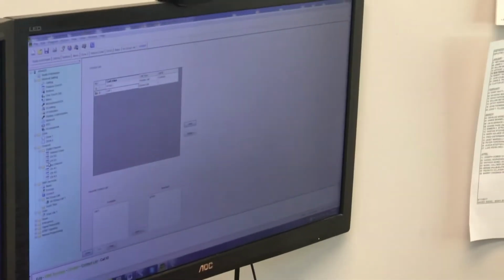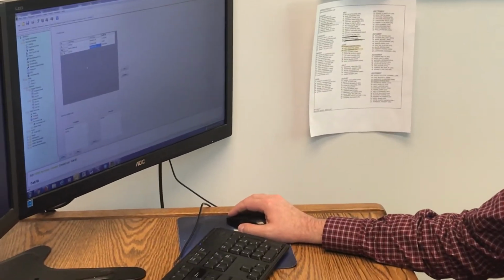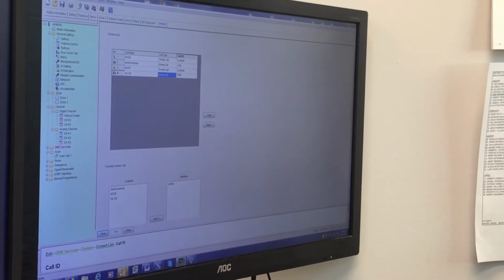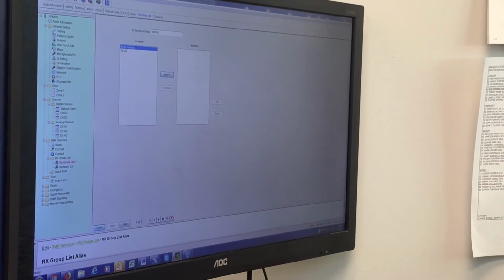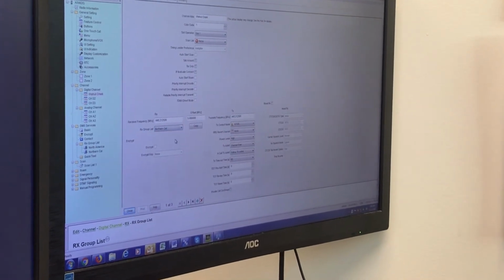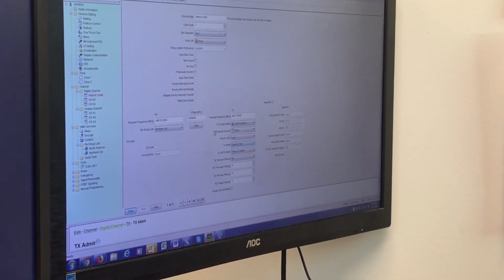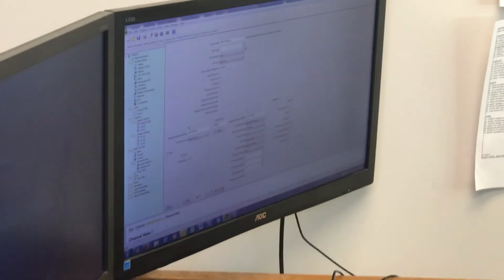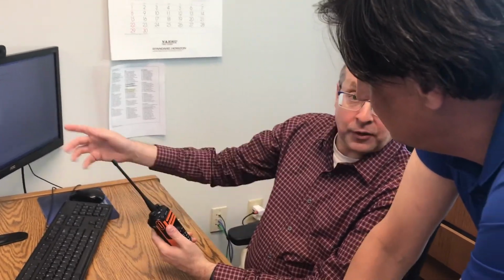Introducing Hytera AR482G CPS to HRO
DMR Amateur Radio AR482G Programming